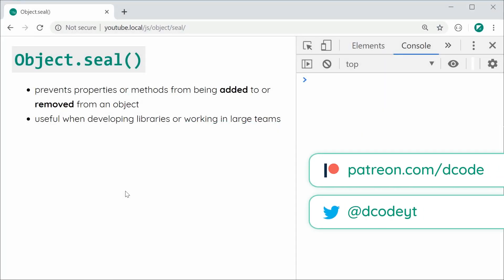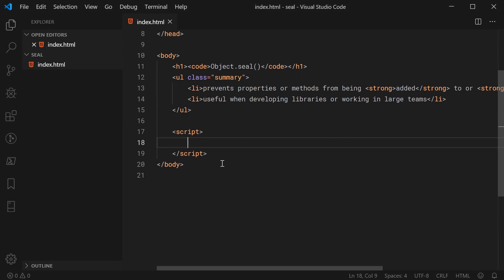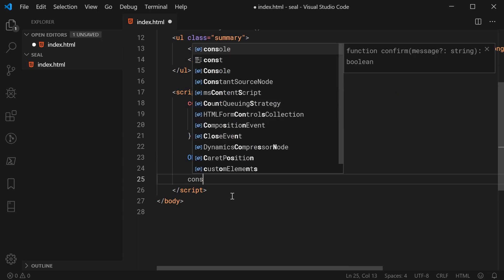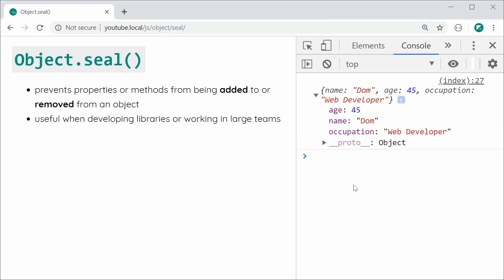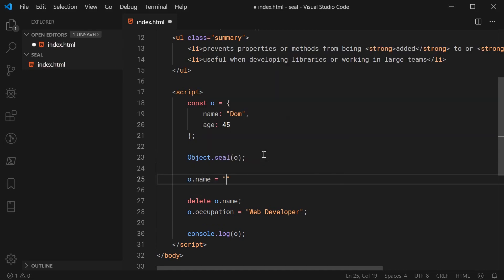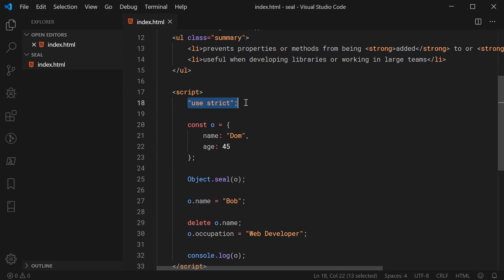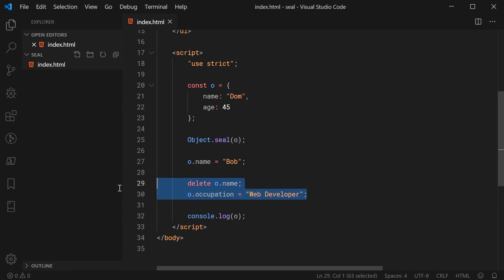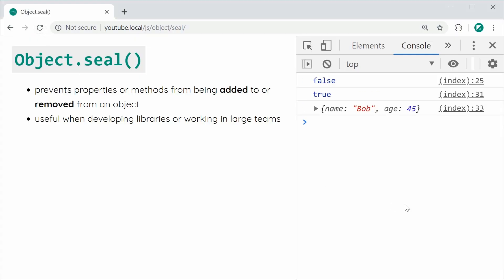How to protect JavaScript Objects with Object.seal() - JavaScript Tutorial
In this video tutorial I'll be demonstrating the usage of Object.seal() in JavaScript which allows you to put an object in a state where properties cannot be added or removed.

This is useful when developing libraries or working in large teams.